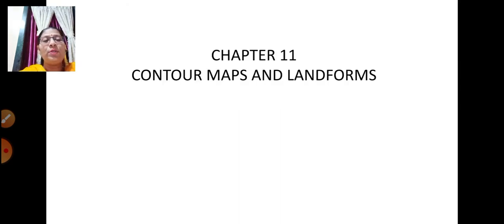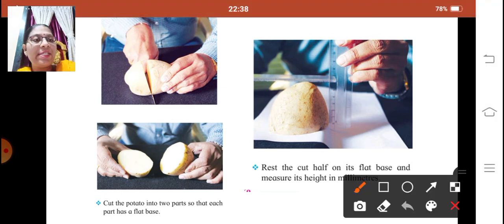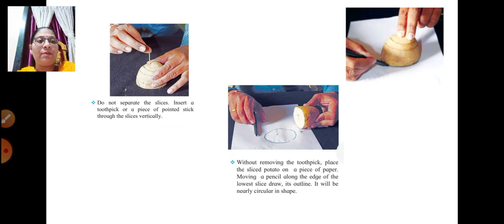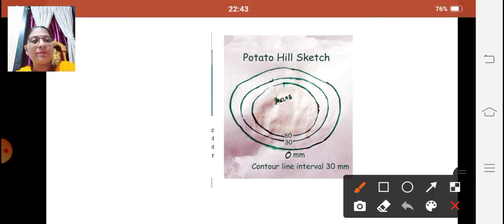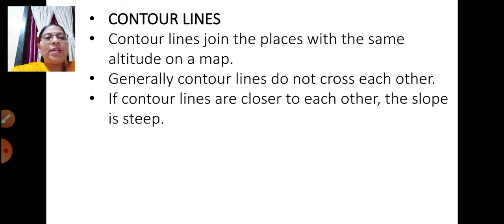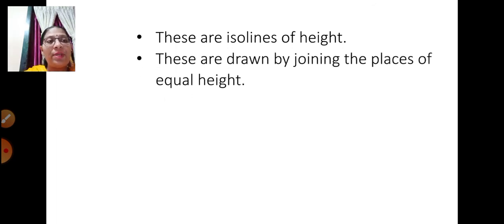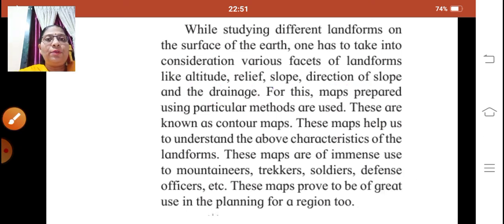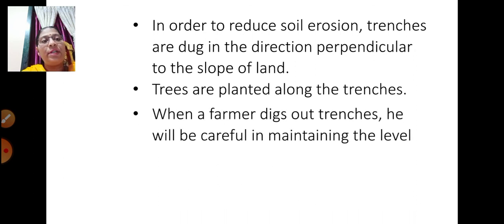class 7 Geography chapter 11 Contour maps and landforms 12 March 2021